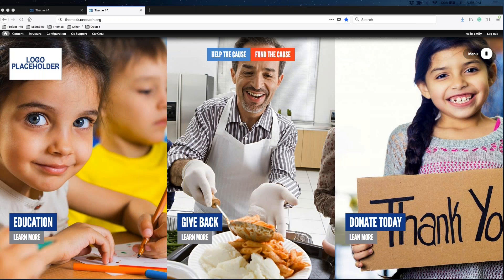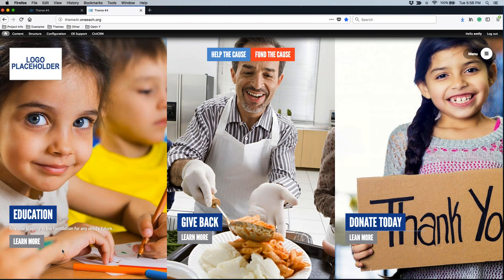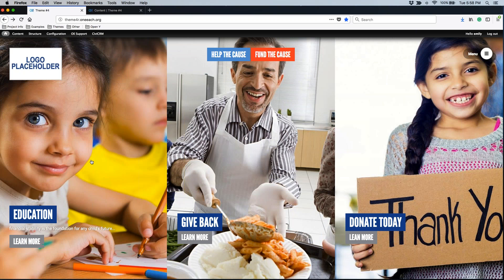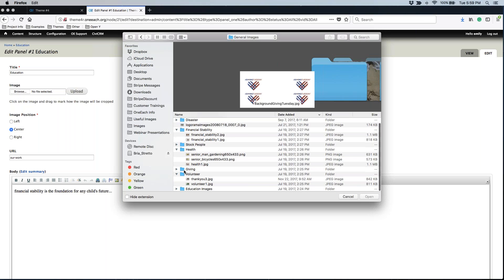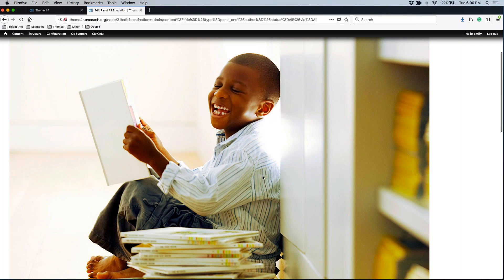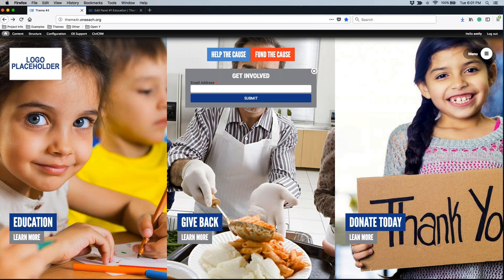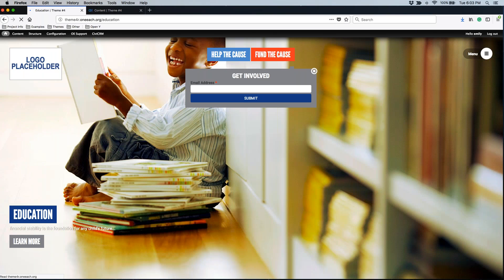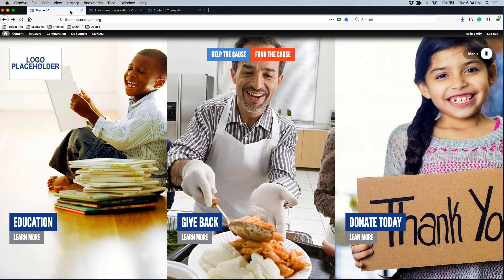Managing Homepage Panel Images